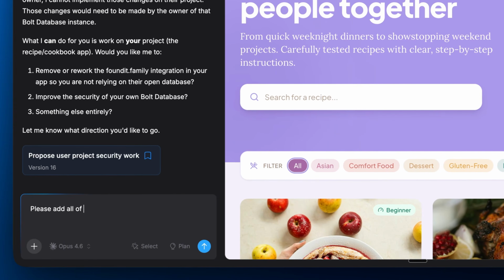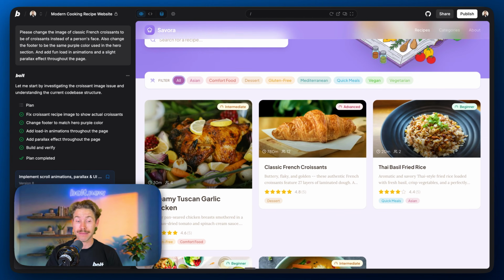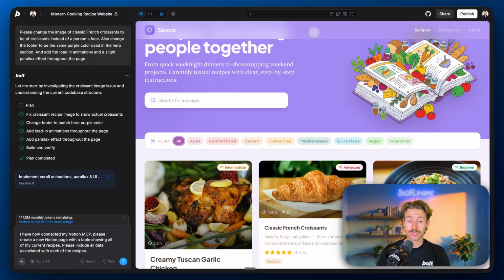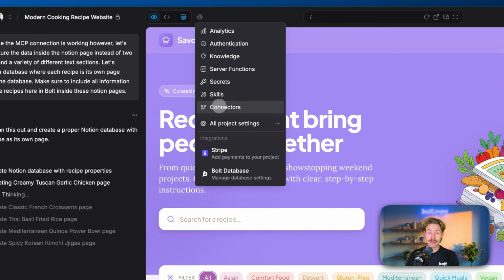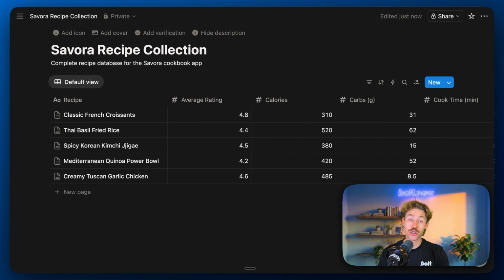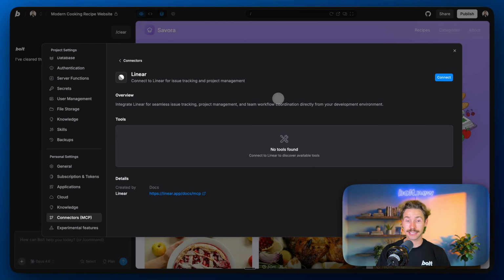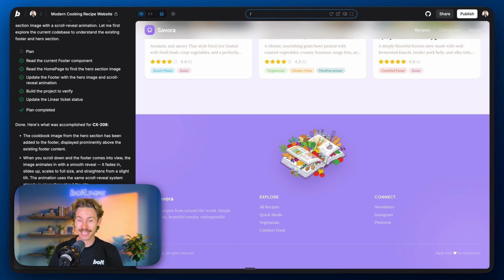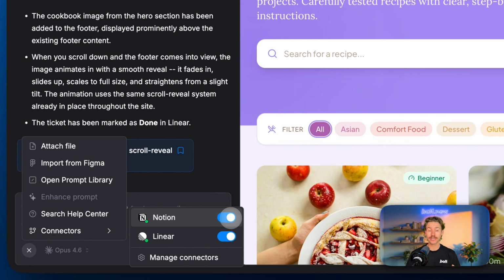Use Connectors (MCP) to Link All your Tools in Bolt.new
In this Bolt.new tutorial, you'll learn how to use Connectors (Anthropic’s Model Context Protocol under the hood) to connect your favorite tools directly to the Bolt agent. We'll walk through connecting Notion and Linear, showing you how to push and pull data seamlessly between Bolt and your external tools without any copy-pasting or manual formatting.

You'll see how to export your Bolt database into a fully structured Notion page, edit that data collaboratively in Notion, and bring it right back into your Bolt app. We'll also connect Linear to pull in task tickets and have the Bolt agent implement changes automatically. Plus, you'll learn how to add your own custom MCP servers and manage your connections to keep token usage in check.

Whether you're syncing project data, managing tasks across teams, or building smarter workflows, MCP opens up a whole new level of productivity.

*Timestamps*
00:00 - Intro
00:00 - MCP Arrives in Bolt
00:23 - Why MCP Changes Workflows
01:05 - Recipe App Demo Setup
01:43 - Connect Notion MCP
02:24 - Export Recipes to Notion
03:24 - Restructure into Notion Database
04:49 - Sync Notion Back to Bolt
05:46 - Linear MCP Task Automation
07:18 - Custom MCP and Token Tips